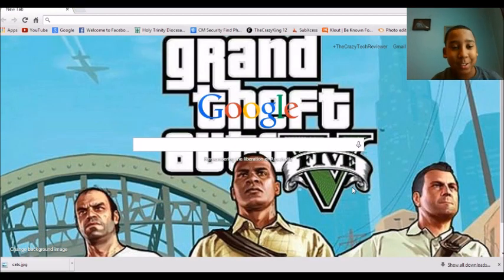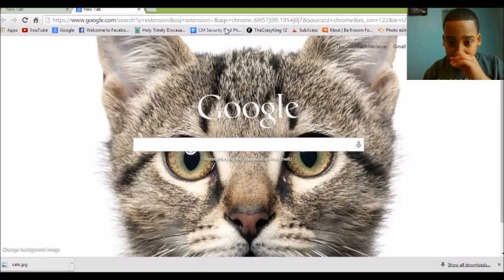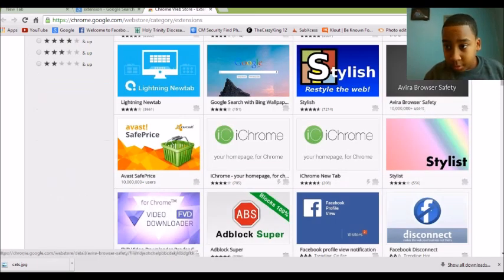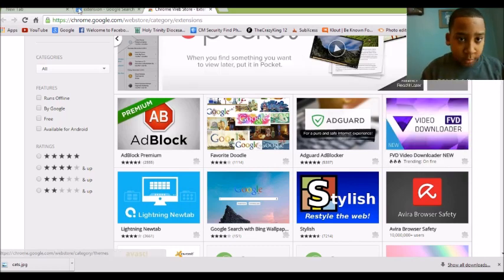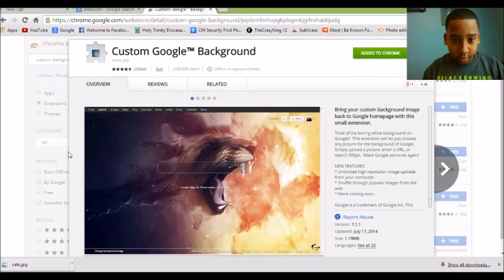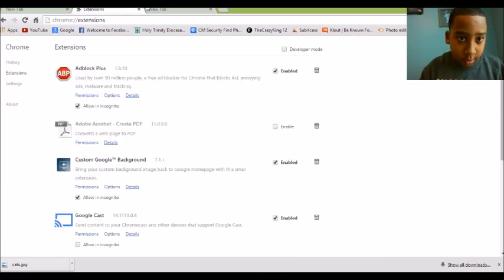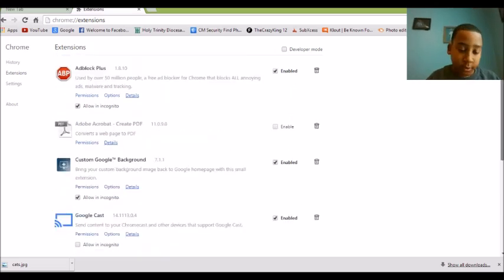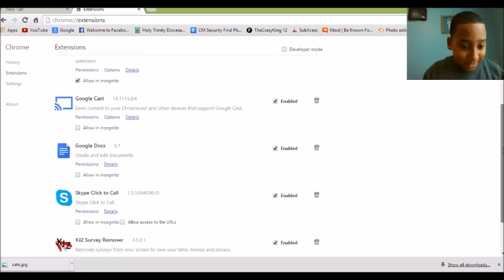How to change Google Background